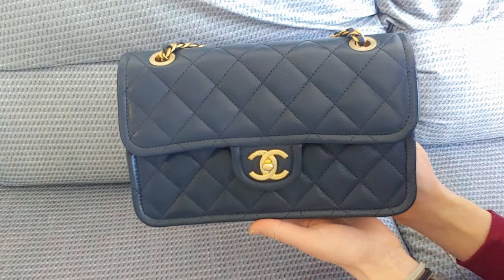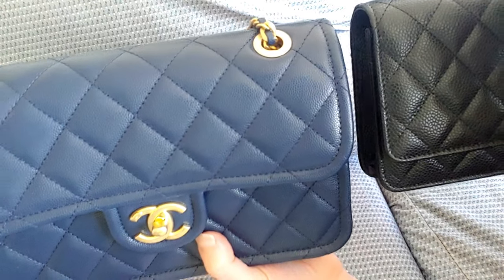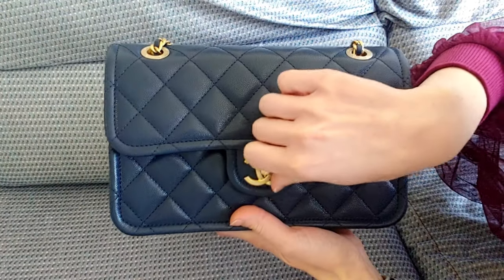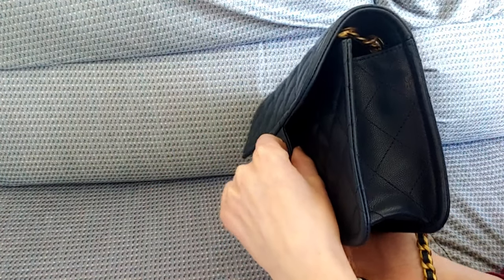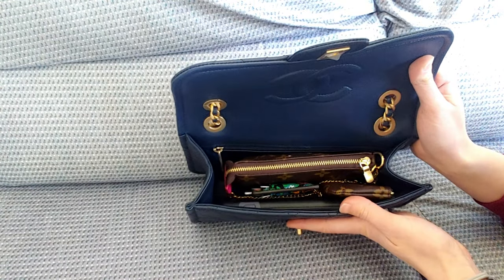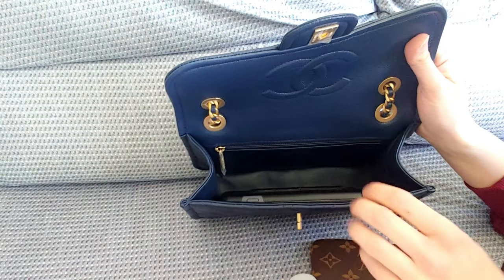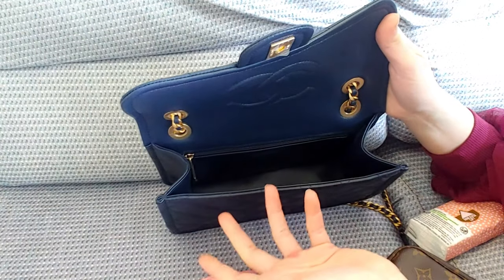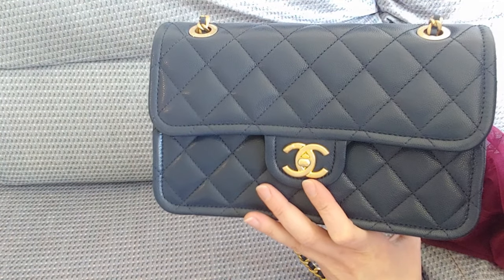The Chanel Sweet Classic Flap ❤️ ALL YOU WANTED TO KNOW ABOUT THIS BAG: what fits, mod shots, & CONS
OPEN ME FOR TIMESTAMPS ☺️
I still feel as though this is a little bit of a mystery bag! But I tried to do my best to share as much information as I could on this seasonal Chanel bag. What do you think of the sweet classic flap?

00:00 Intro
01:22 Measurements and strap drop
02:44 Details
08:45 Quality note and potential con
11:32 What Fits
19:21 Mod Shots (and comparison to the WOC strap drop)
20:10 Note on chain detail
20:52 Tag/Item Code
21:19 Closing

Thank you again for watching! I'd love it if you said hi on Instagram 😊